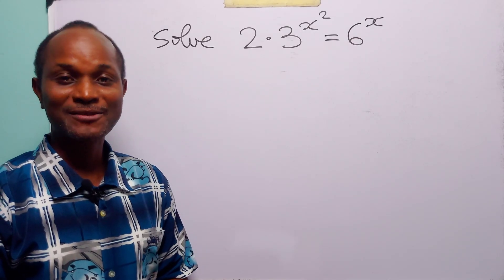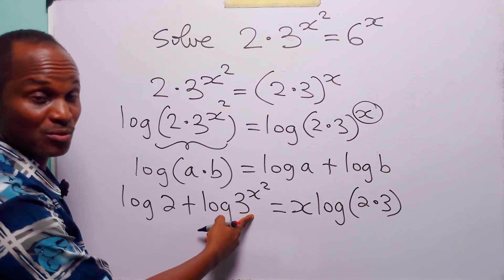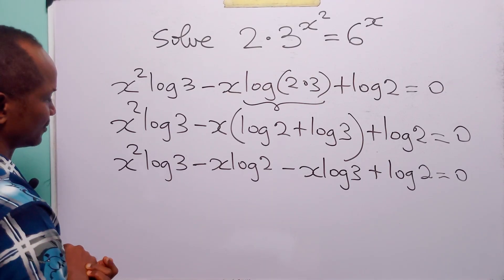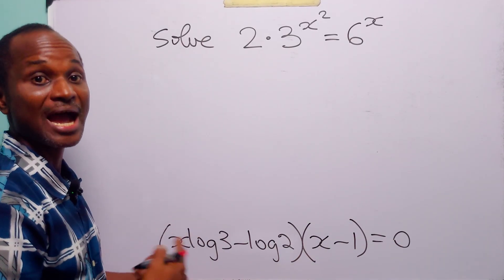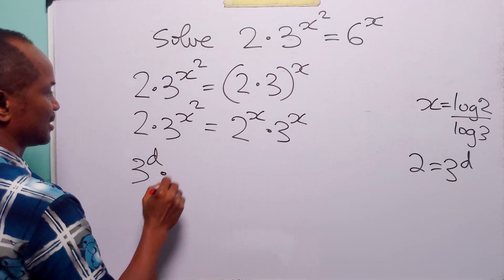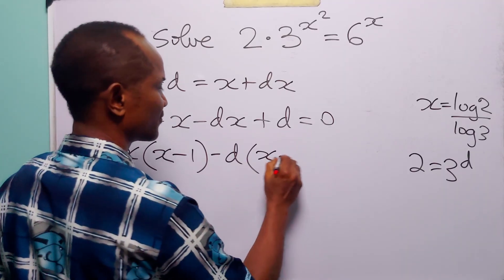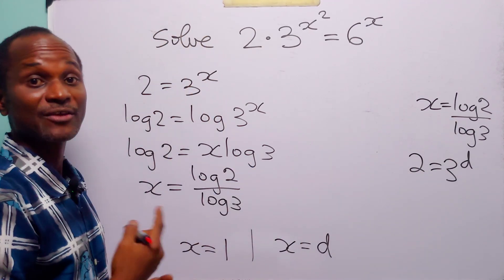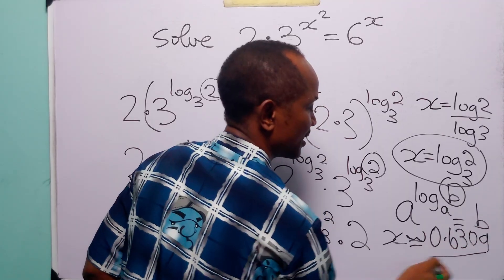Most Students Struggle with This Exponential Equation - Can You Solve It?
In this math tutorial, I solve the exponential equation 2·3^(x²) = 6^x and show how to find its non-integer solution using two clean, insightful approaches that every serious math student should know. This exponential equation problem looks simple at first glance, but it hides a subtle structure that rewards smart transformations rather than brute force. You’ll see how logarithms can be used to reduce the exponential equation to a solvable form, and how rewriting constants as powers leads to an elegant exponential comparison that reveals the solution naturally. If you’re preparing for exams, enjoy algebraic challenges, or want to strengthen your intuition with exponential equations and logarithms, this tutorial will sharpen your problem-solving skills and help you avoid common mistakes students make with mixed bases.

00:00  -  First Method
05:50  -  Second Method